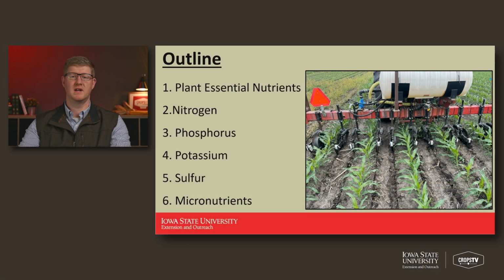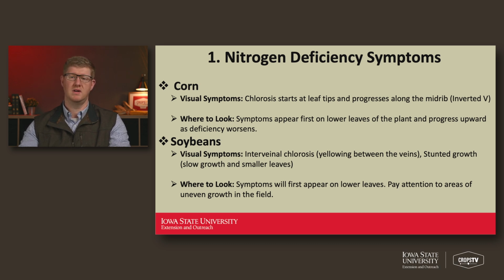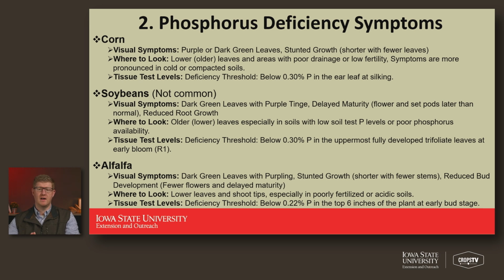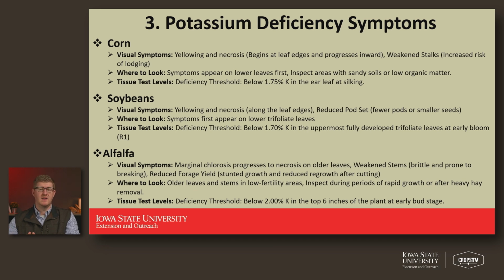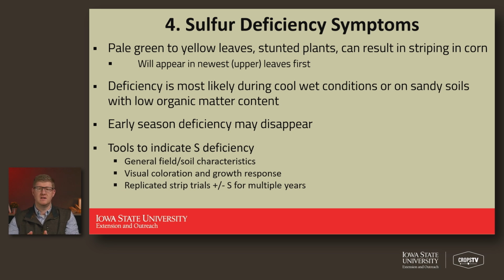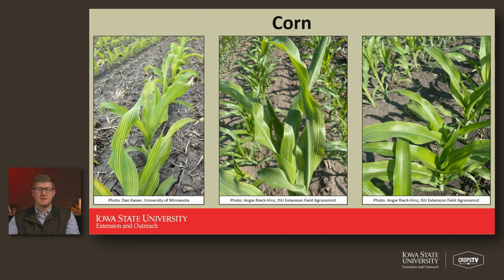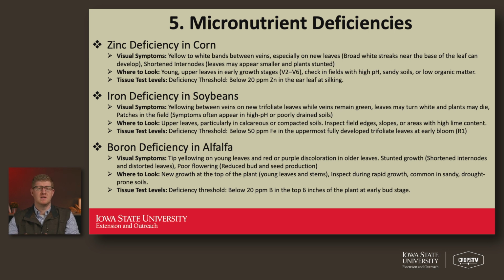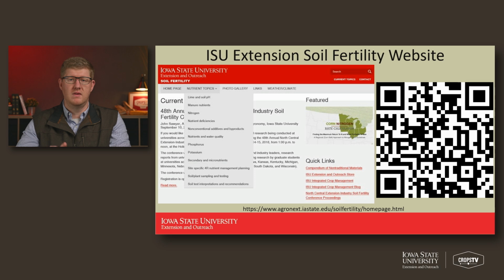Recognizing the signs: Identifying common nutrient deficiencies in row crops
Nutrient deficiencies can significantly impact the growth and yield of major crops. This presentation provides a visual guide to identifying common symptoms associated with nutrient stress, including discoloration, stunting, and abnormal leaf patterns. Understanding these signs can help farmers and agronomists take timely corrective action to optimize plant health and productivity.